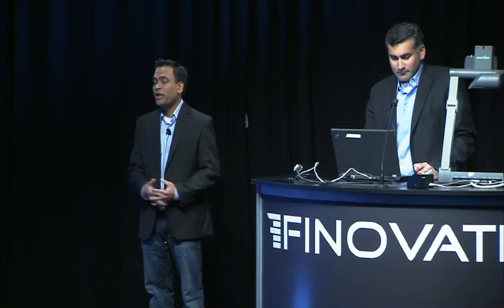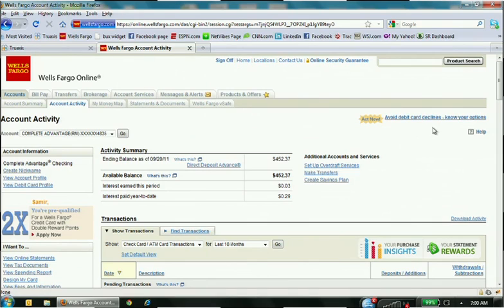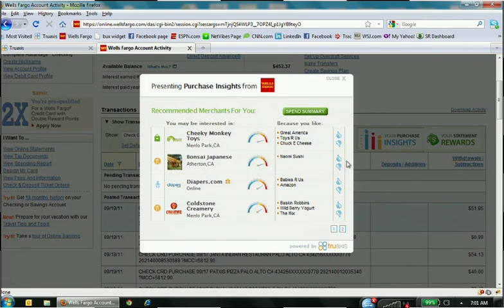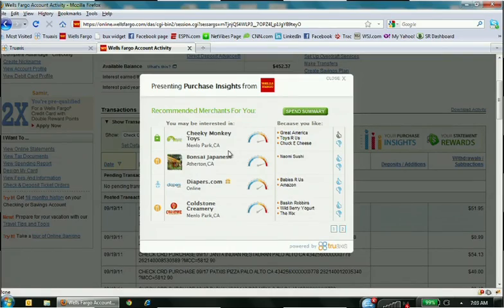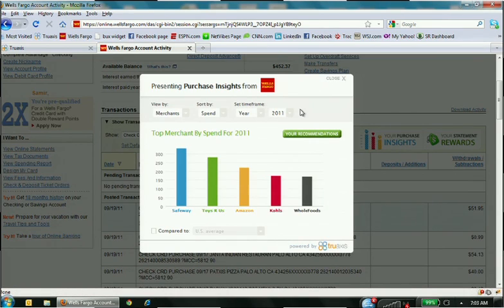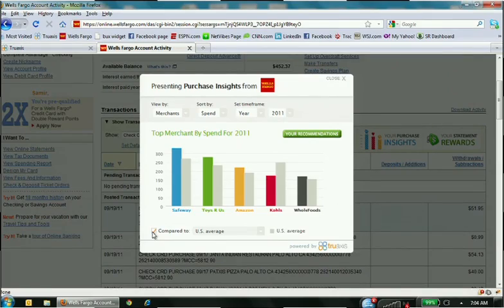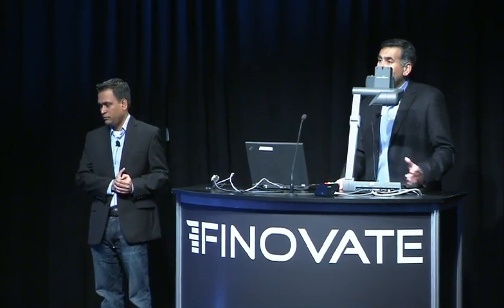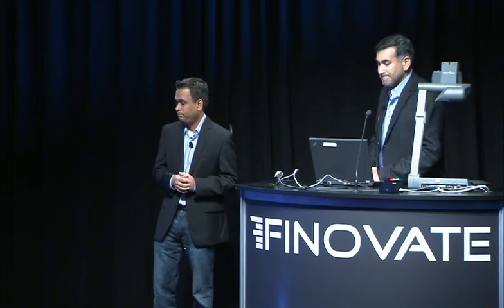Truaxis presents Purchase Insights at Finovate Fall 2011